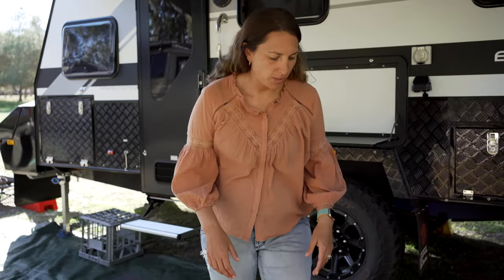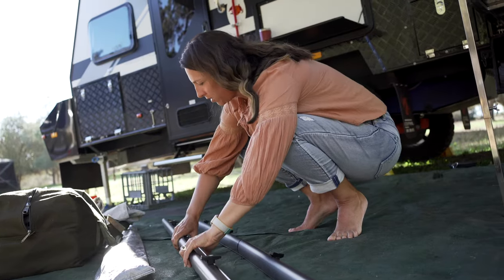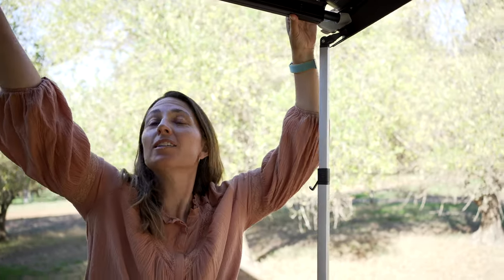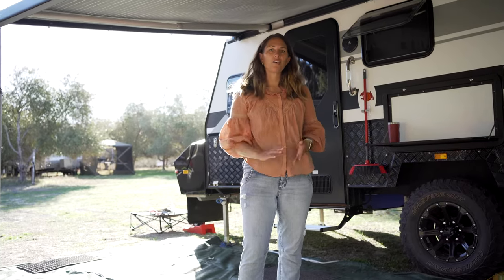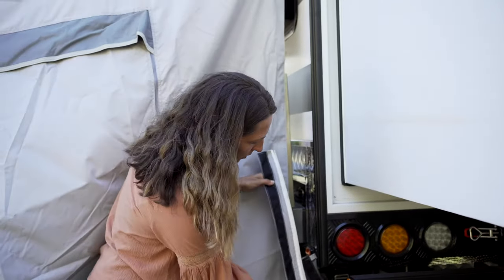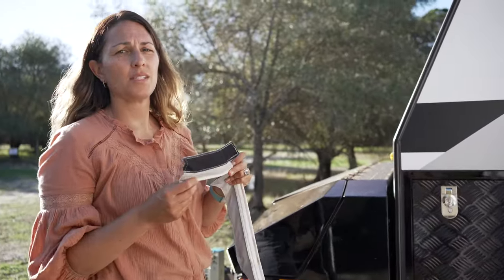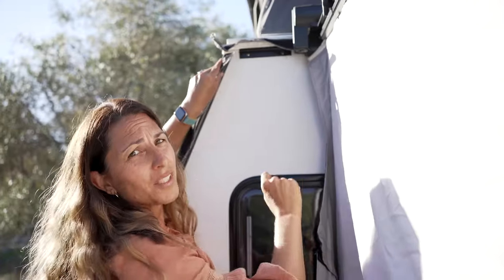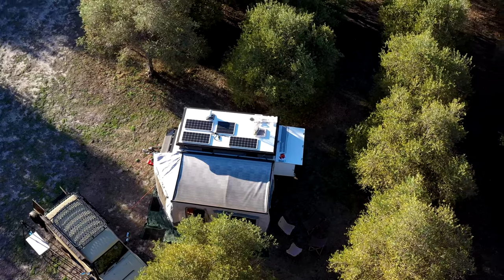Ezytrail Ezylite Awning Room & Anti Flap Kit Set Up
Jade and Shannon from @SeaUsRoam are going to walk you through step by step how to install the Anti Flap Kit for your awning and then how to add your Ezy Lite Awning Room - Once you get the hang of it, its a one person job!